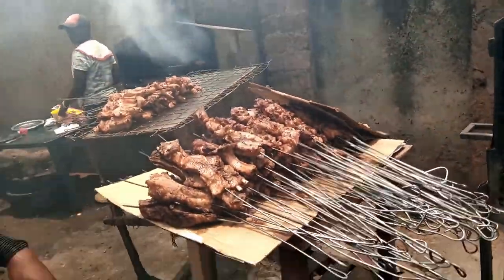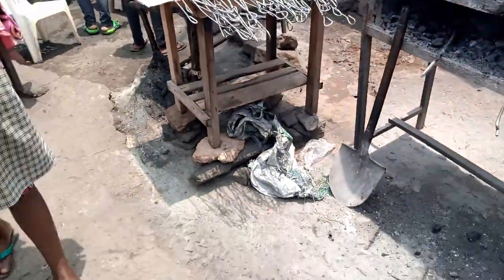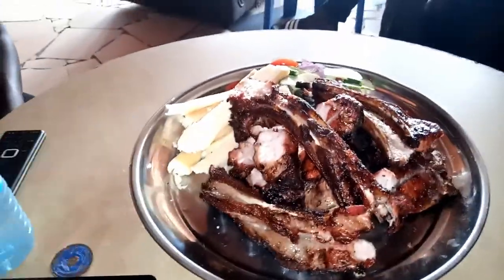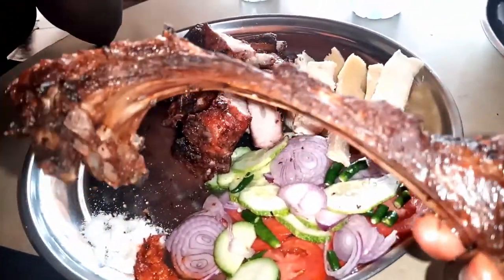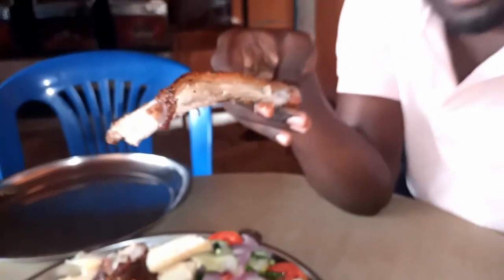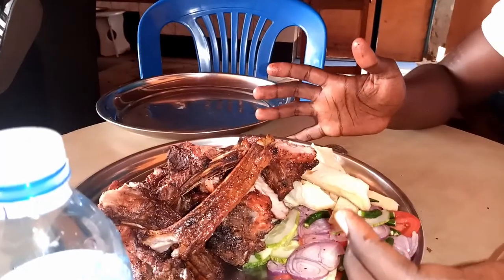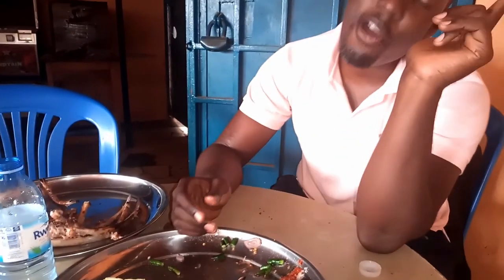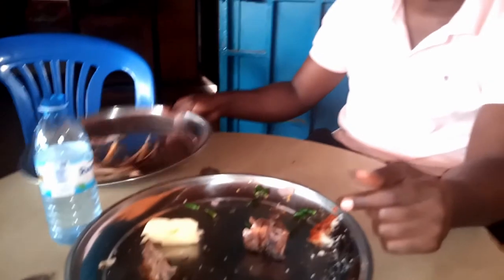I found Sheebah Karungi's Best Pork Place in Namuwongo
Luke 3:16 KJV